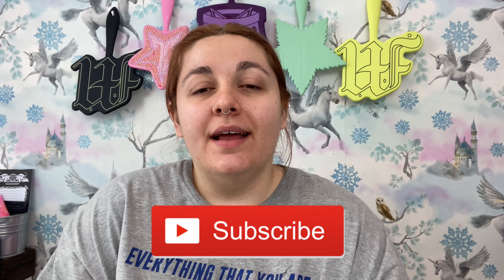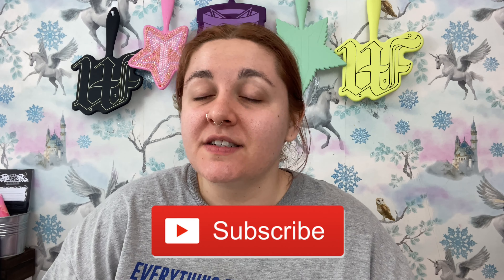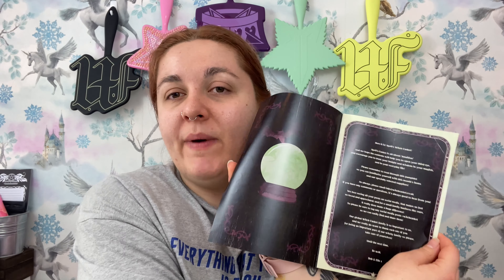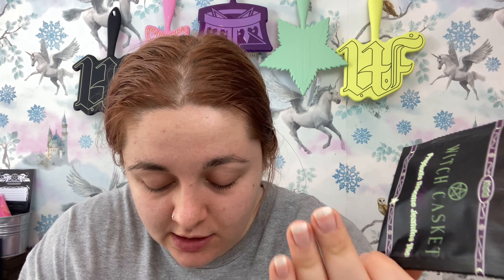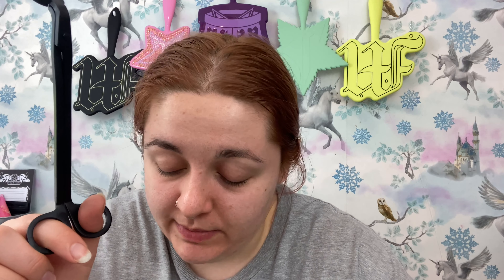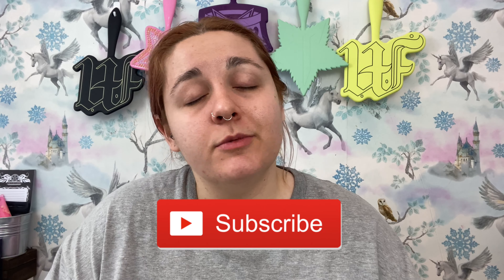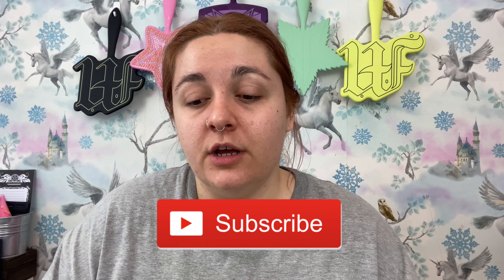Witch Casket April Box Unboxing 🧙‍♀️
Today I’m unboxing this months April Witch Casket!